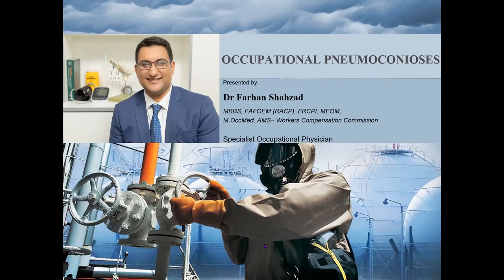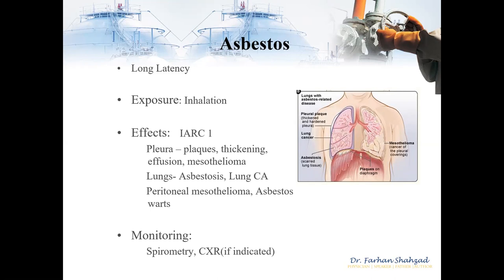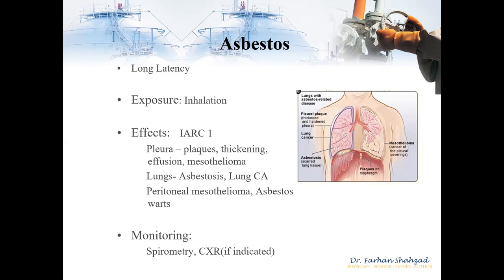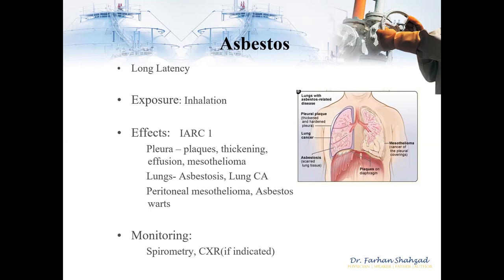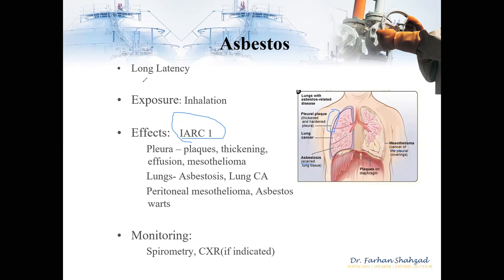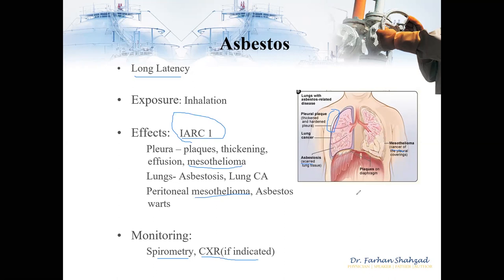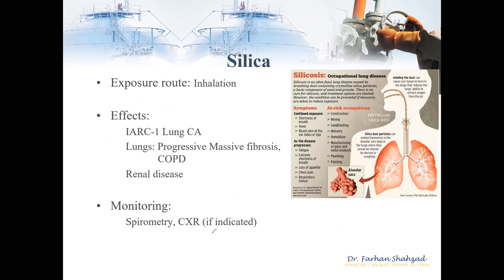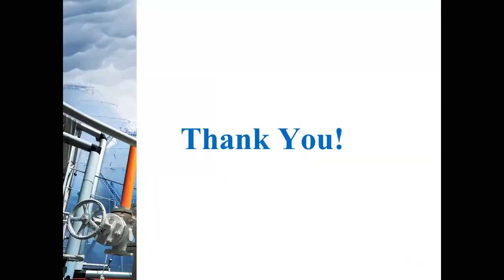What is Occupational Pneumoconiosis ?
Asbestos and Silica exposure and Health Surveillance in Occupational Medicine